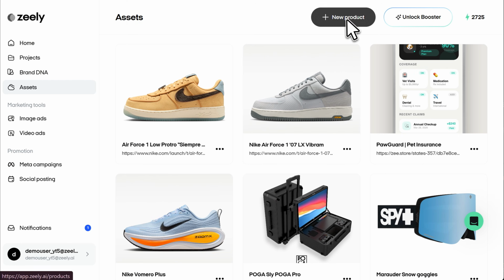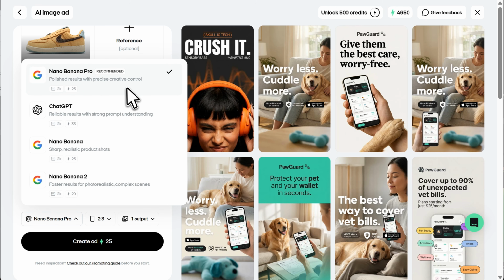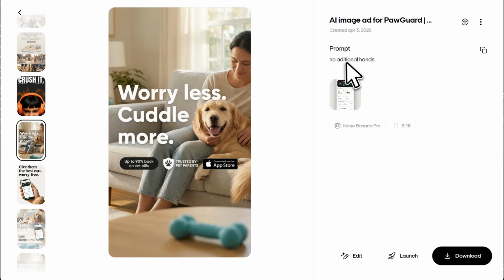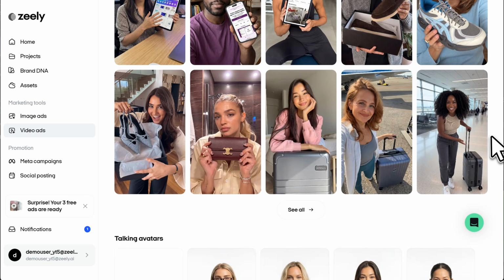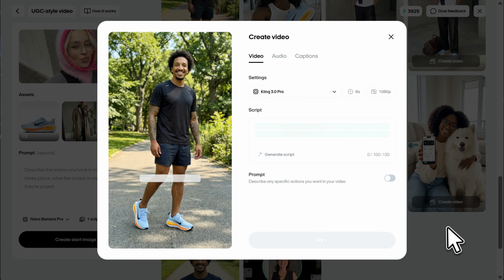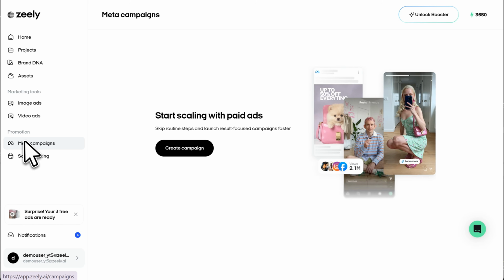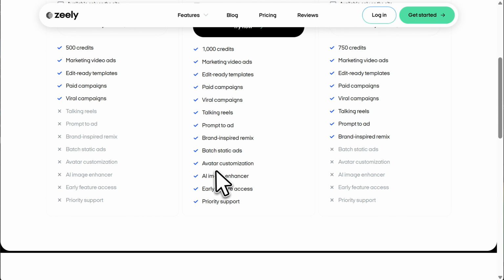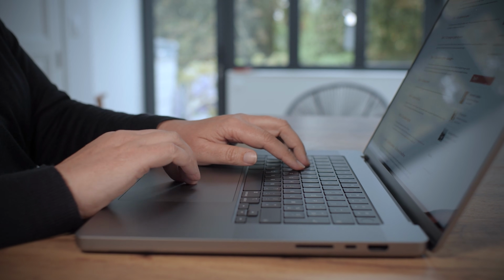Zeely AI Review: Watch Before You Use It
Zeely AI Review (2026) – Can One Tool Replace Your Entire Marketing Team?

What if you could run your entire marketing operation — from ad creatives to campaign management — using just one AI tool?

In this video, I tested Zeely AI on real products to see if it can actually replace a full marketing team. From product import and AI-generated ads to UGC-style videos and campaign execution, I break down exactly how it works, what impressed me, and where it still needs improvement.

If you're a small business owner, freelancer, or running eCommerce campaigns, this could completely change how you approach marketing in 2026.